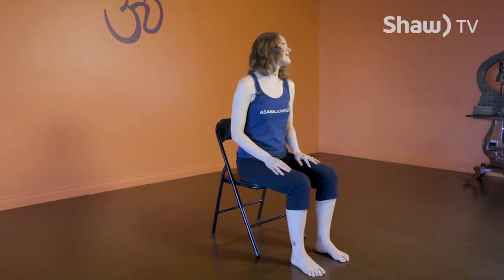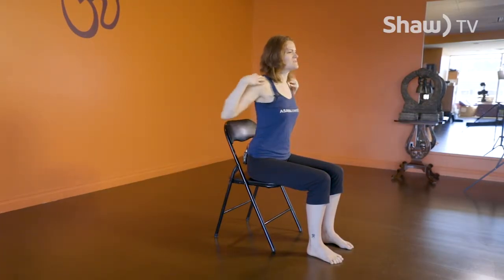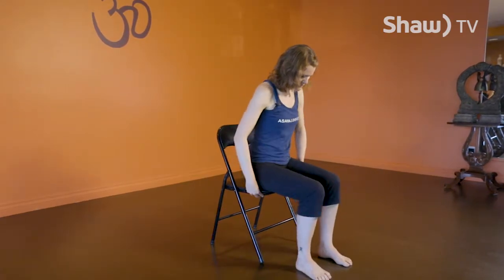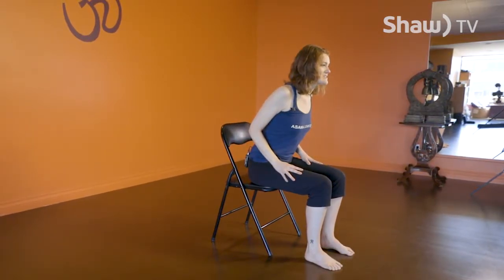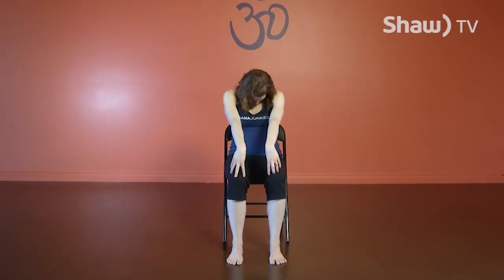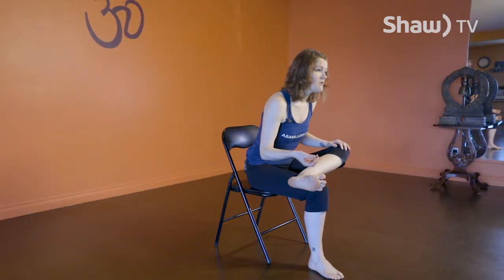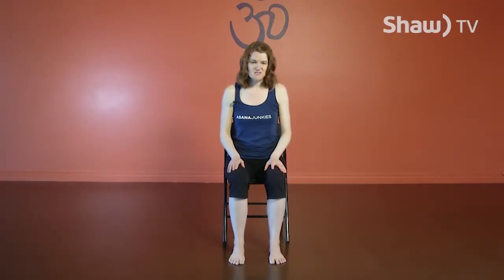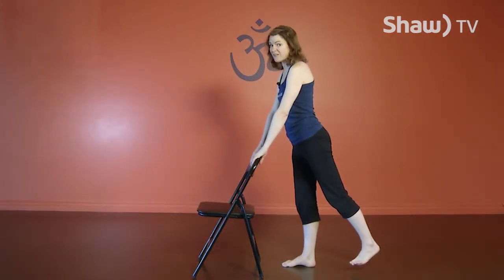YogaBlossom EP08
If you struggle with perhaps getting up and down from a yoga mat, this may be the class for you. Or even if you're a beginner to yoga. This is a wonderful place to start as well. Come join us for accessible yoga.